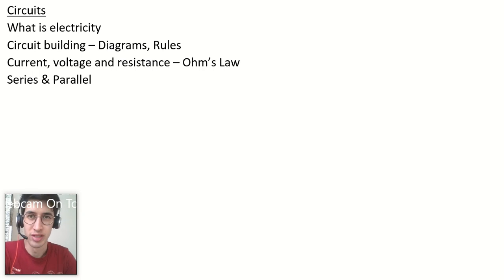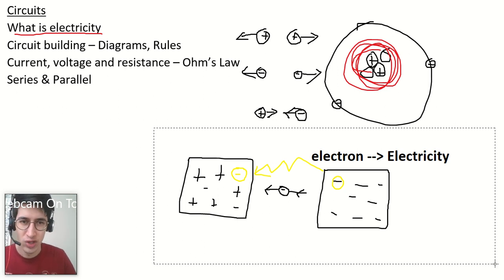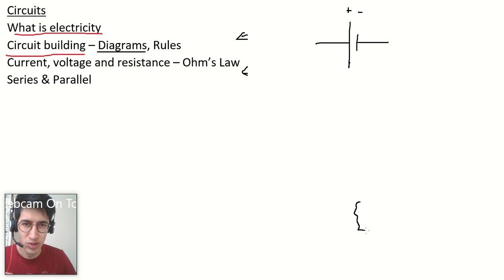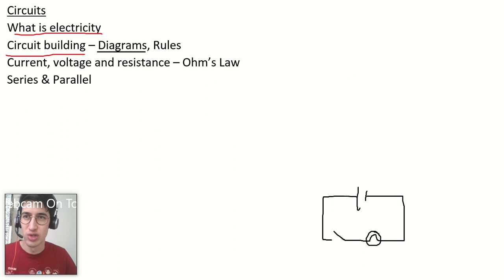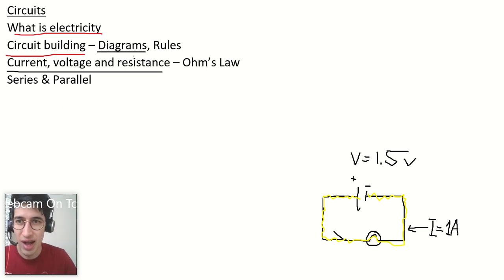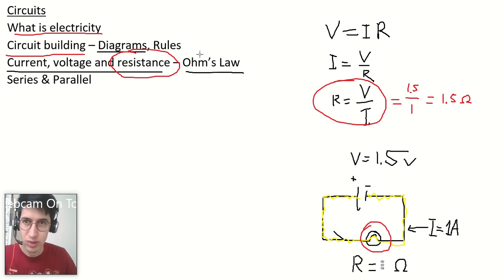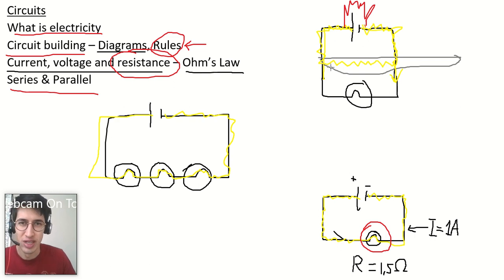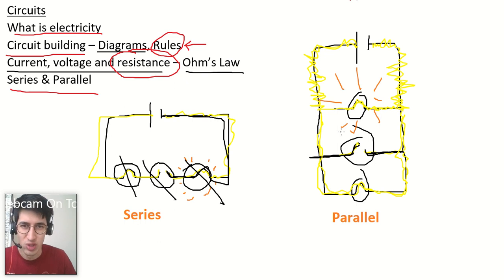Electricity & Circuits - Stage 5 Science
PW3
a. describe voltage, current and resistance in terms of energy applied, carried and dissipated
b. describe the relationship between voltage, resistance and current
c. compare the characteristics and applications of series and parallel electrical circuits